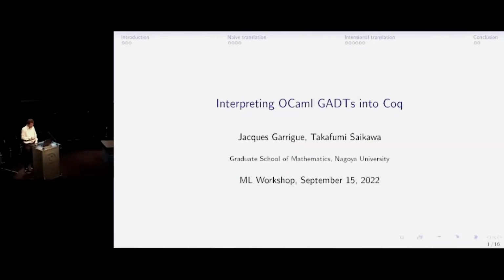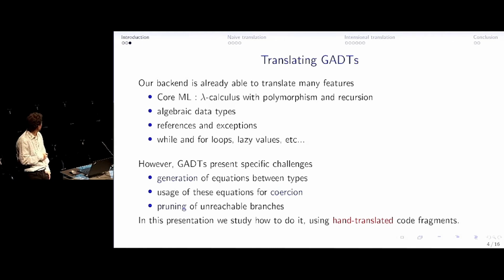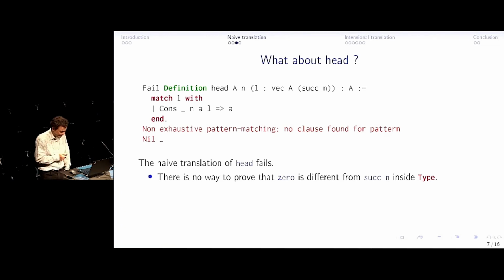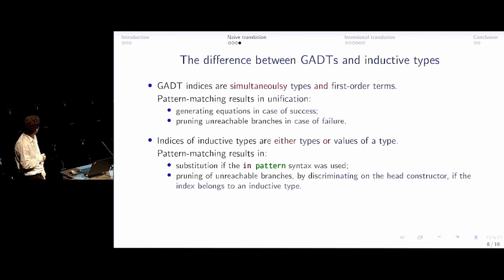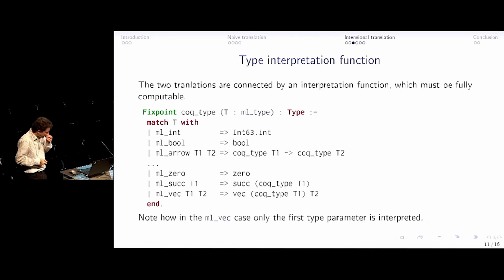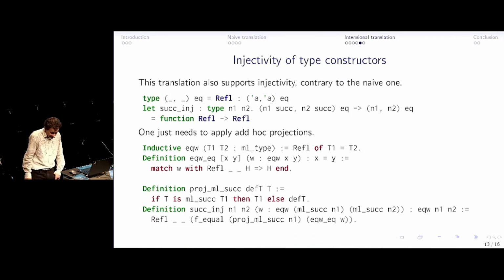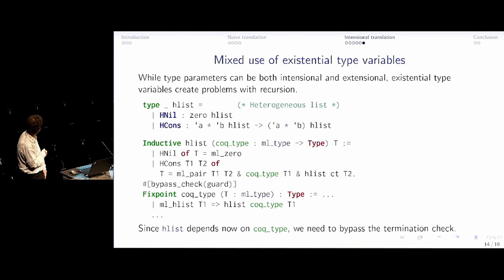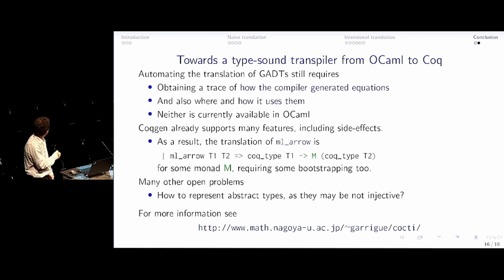[ML'22] Interpreting OCaml GADTs into Coq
Interpreting OCaml GADTs into Coq

Jacques Garrigue (Nagoya University)
Takafumi Saikawa (Nagoya University)

GADTs have become a common feature of strongly typed functional programming languages. They are often presented as a weaker form of the inductive types seen in Coq or Agda. In both cases, constraints generated by pattern-matching allow one to generate equations that can be applied to types. However, there is an important difference: in OCaml or Haskell, unification can be used to refine syntactic equations on types, while this is not the case in Coq or Agda, where one cannot observe that type constructors are syntactically injective. This is a problem when one wants to translate code from a functional programming language to a type-theory based proof assistant, as a literal translation would not allow one to infer the necessary equations. This may be one of the reasons why existing automatic translators provide little or no support for GADTs. In this presentation we show how to avoid this problem by using a two-pronged translation, where OCaml types are mapped to an intensional representation, that preserves the deductive properties, which is itself interpreted into concrete Coq types, that allow computation. We also discuss what is further needed for an automatic translator.